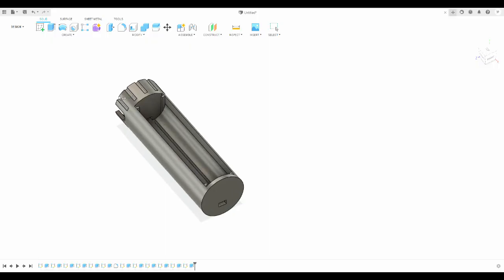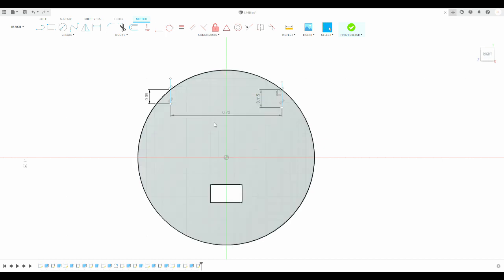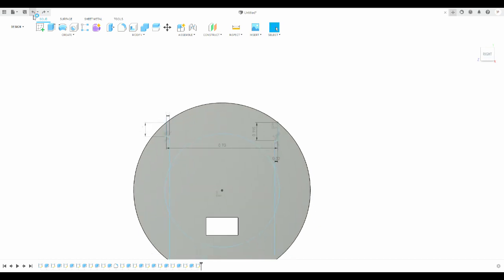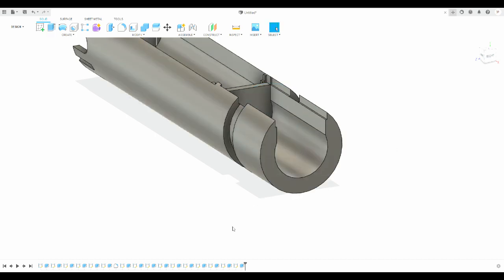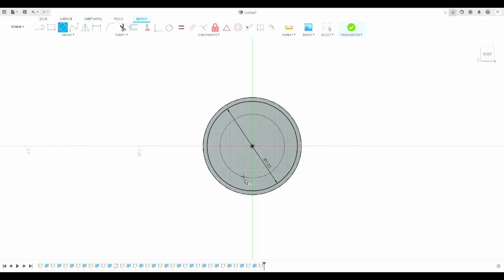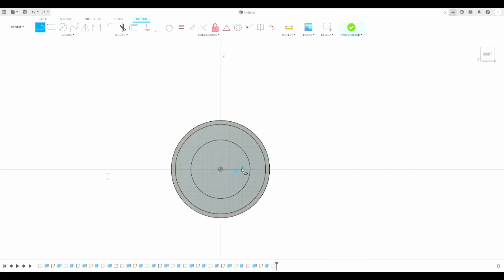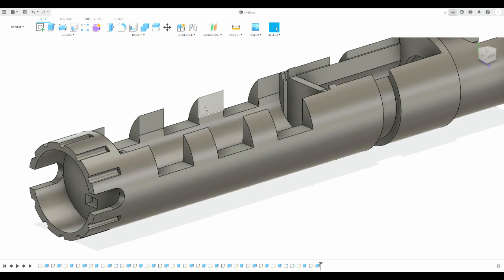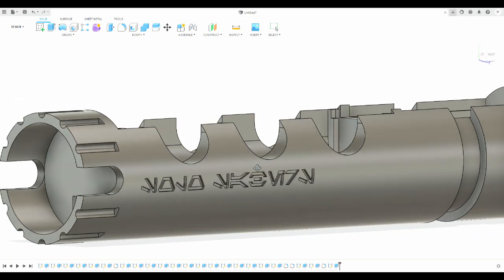Chassis Modeling with Fusion 360 Part 2 of 2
Finishing the Democracy hilt chassis design